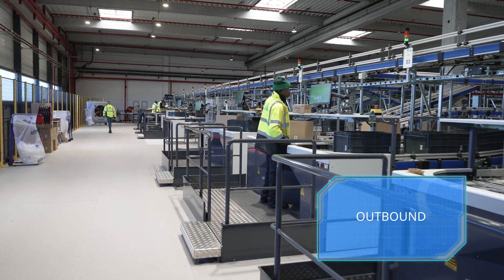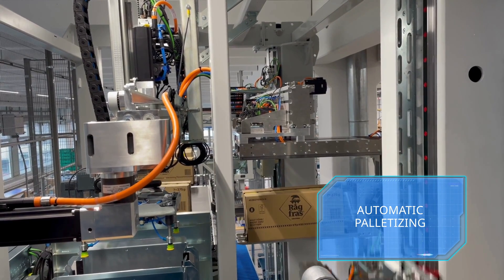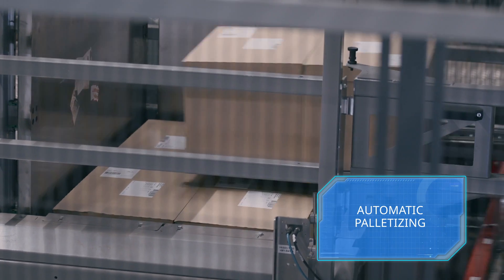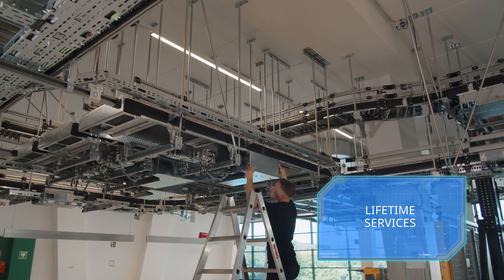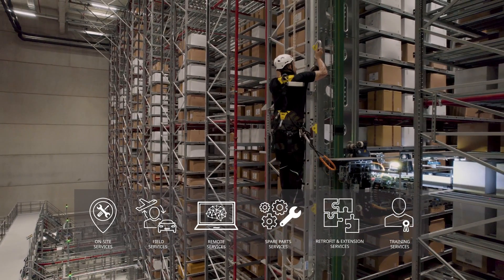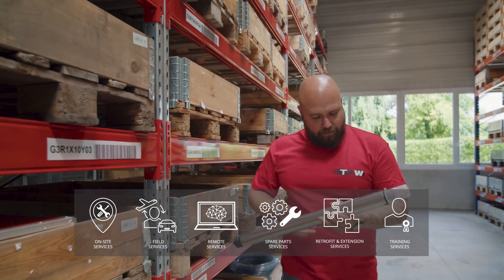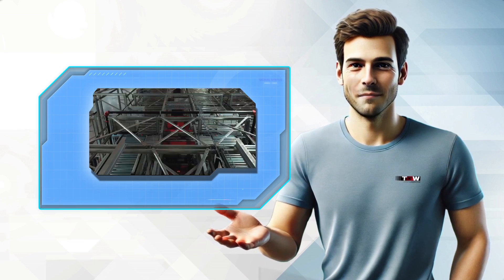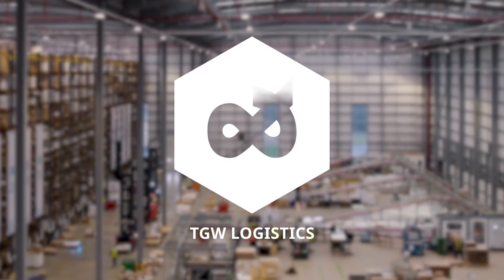TGW Outbound: Efficiency Through Technology & Lifetime Services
In this video, Mr. Possible showcases how TGW's outbound technologies make warehouse operations faster, more efficient, and reliable. From automated packaging to palletizing and shipping, our Stacks product line ensures smooth outbound processes, reducing costs while maintaining top quality.

📦 Key Highlights:
- Automated outbound solutions for faster, efficient shipping
- State-of-the-art Stacks product line for packaging & palletizing
- Guaranteed system uptime with TGW Lifetime Services

Ensure your supply chain runs smoothly with TGW's technology and expert support. We keep your business running! 🚀